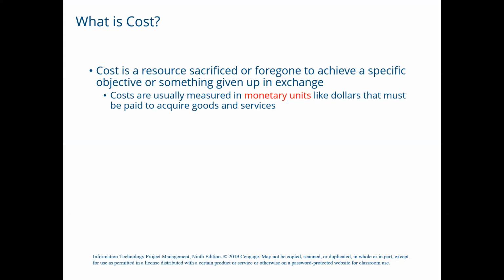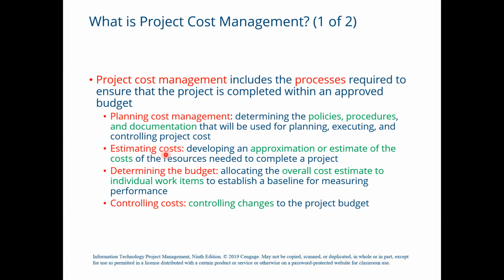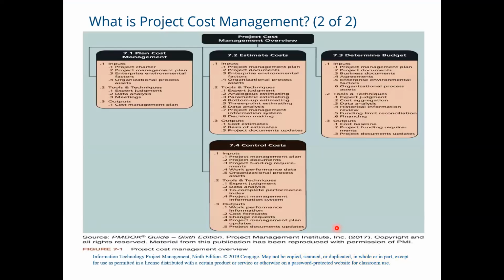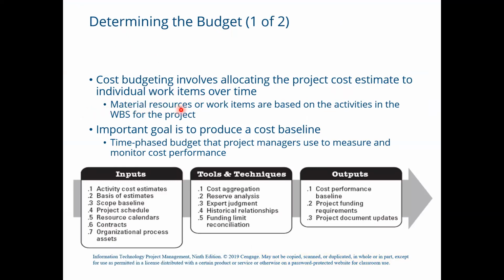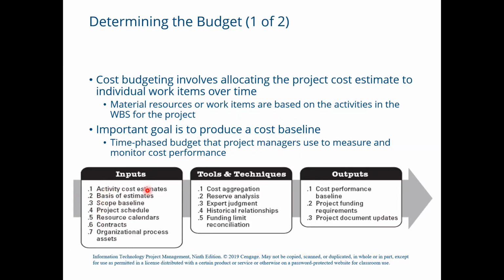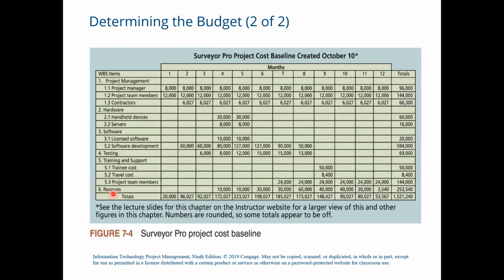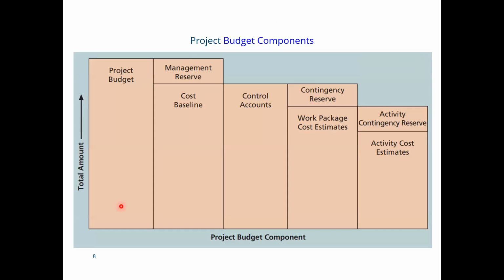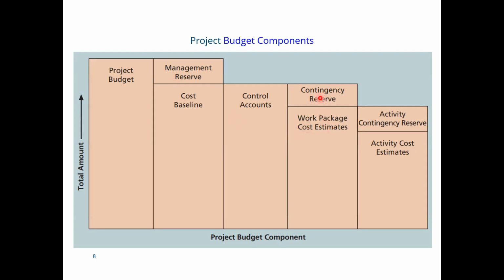Ch07 Determining the budget